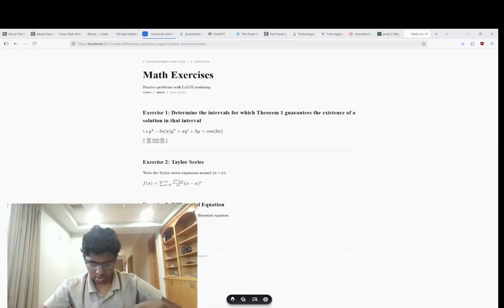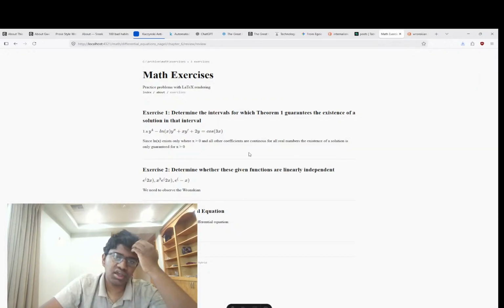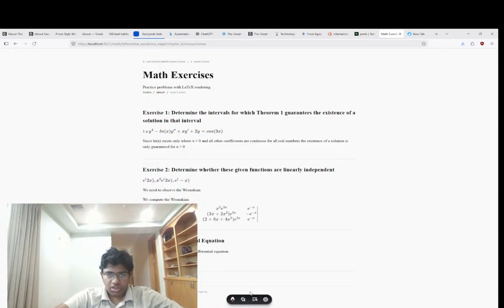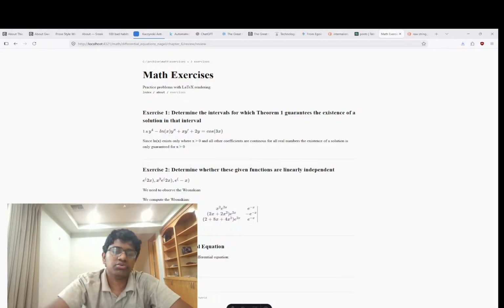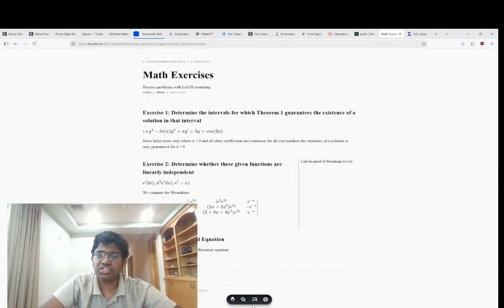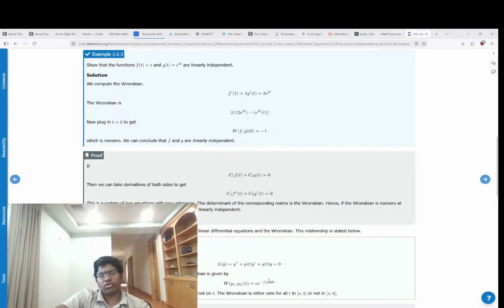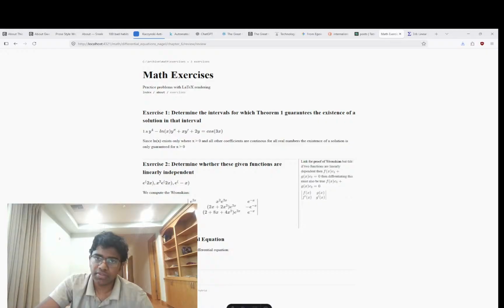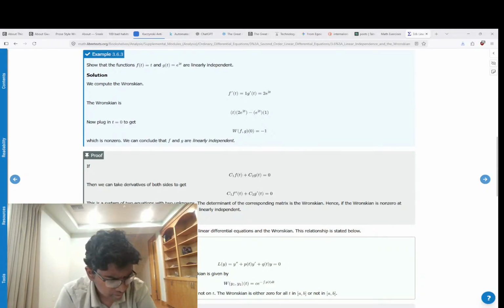Let's review UNIT 6 MATH BY doing the problems